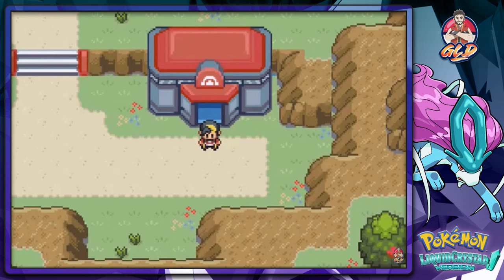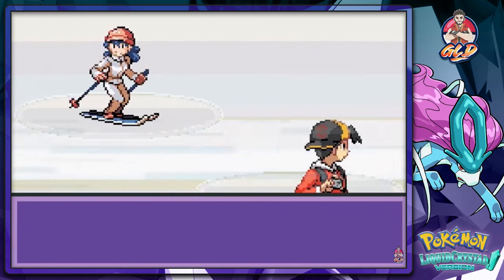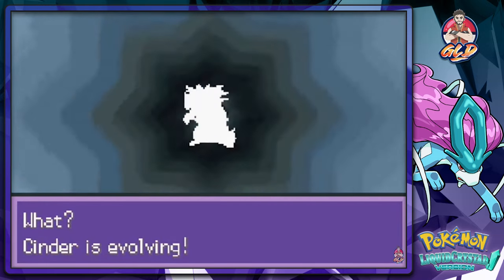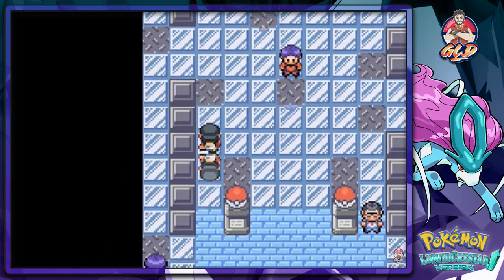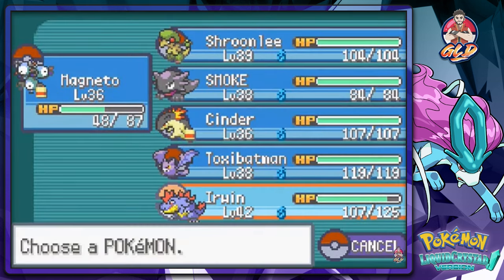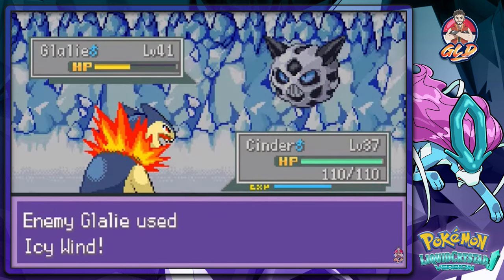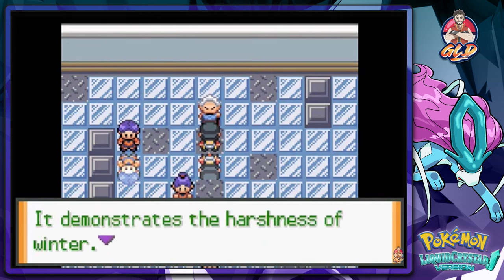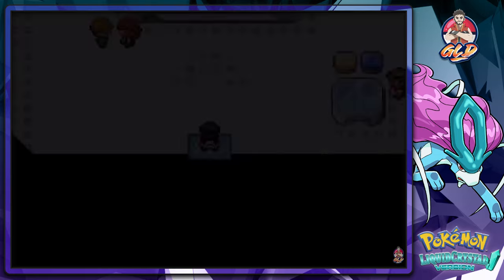Pokemon Liquid Crystal Walkthrough (2024 Re-Upload) Part 29: Gym Battle #7 Pryce!